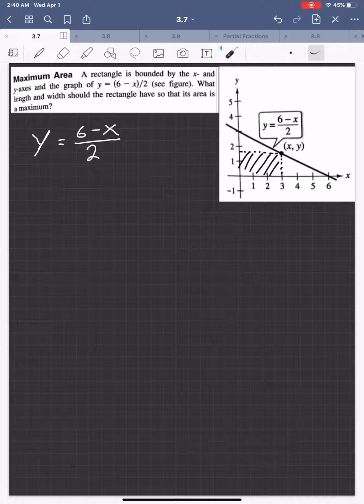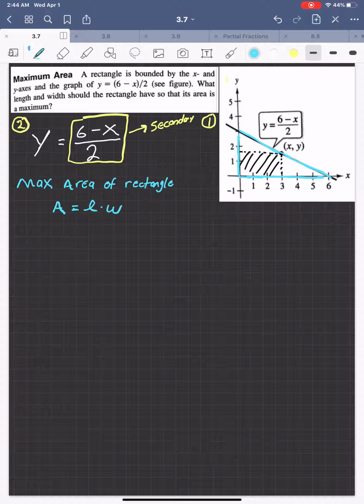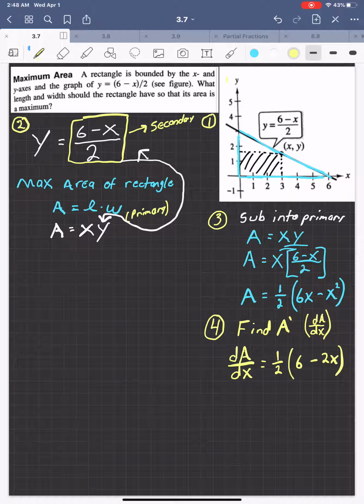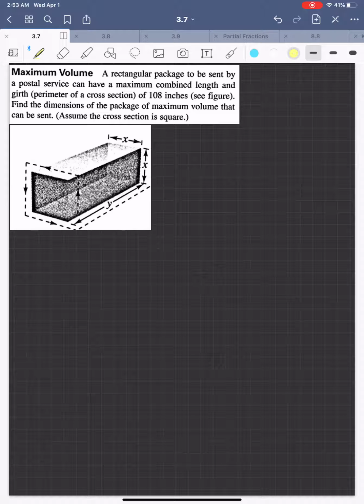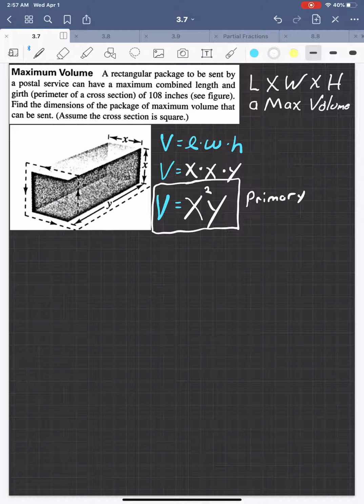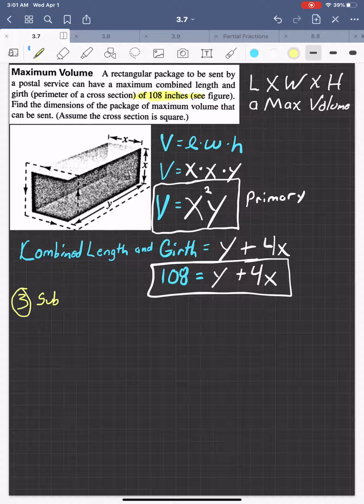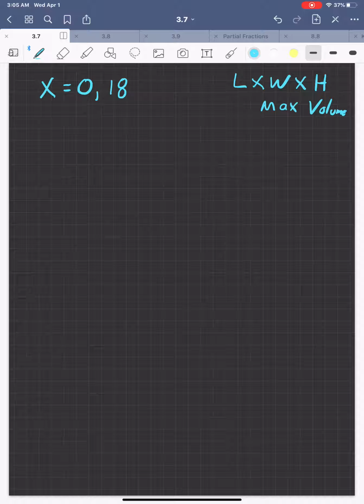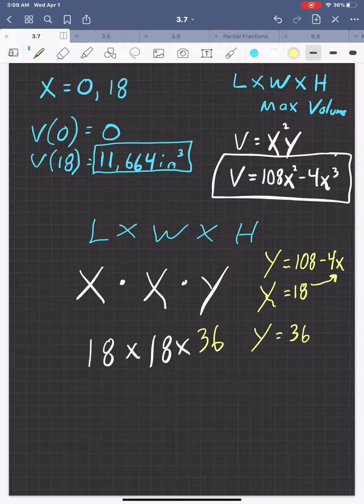Calculus 1 (3.7) Optimization Application Techniques for Word Problems Involving Min & Max Part C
Covers Optimization Techniques to Find Minimum & Maximum Solution for Application Problems.